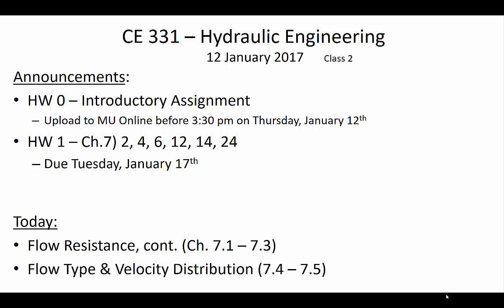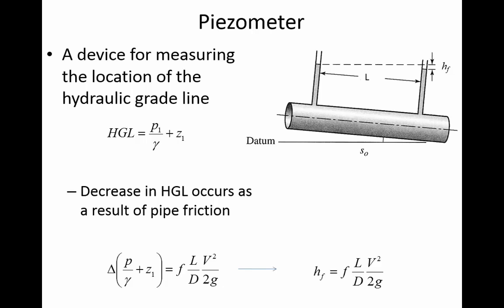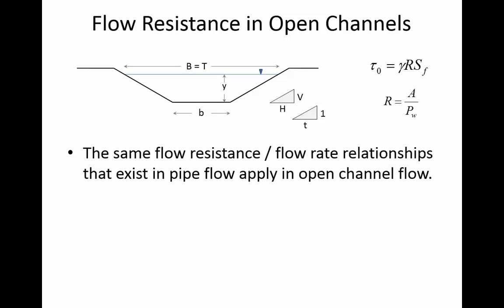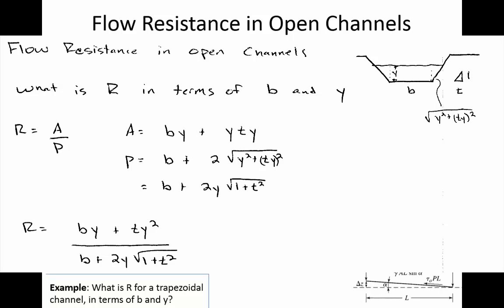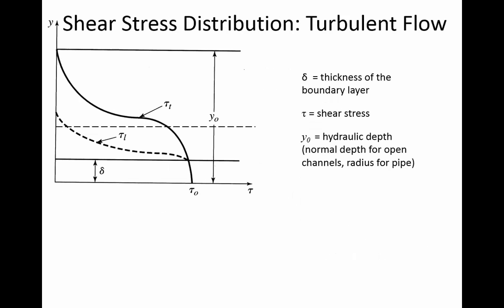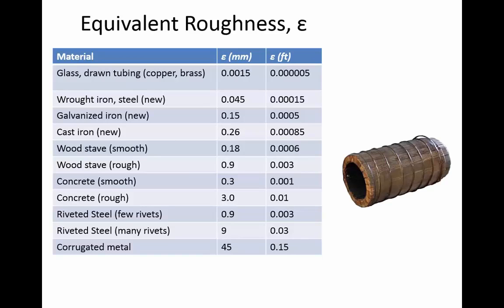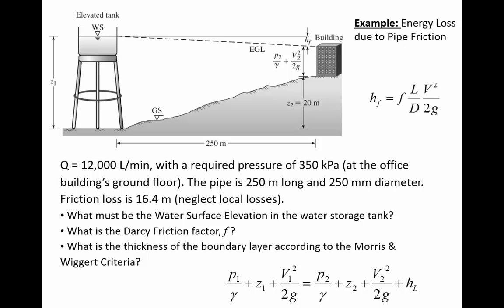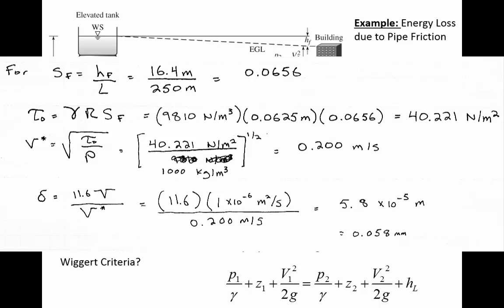CE 331 - Class 2 (12 Jan 2017) Flow Resistance, Type, and Velocity Distribution